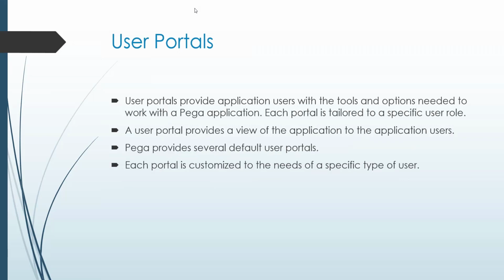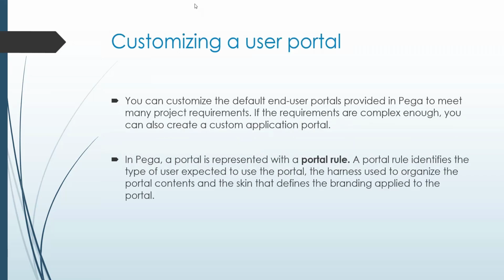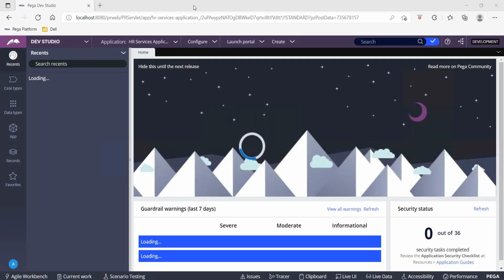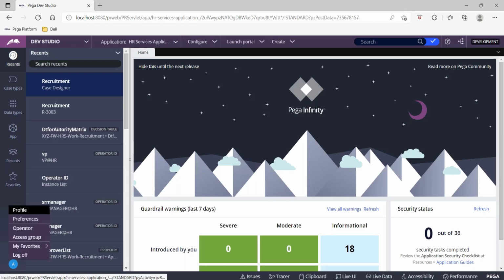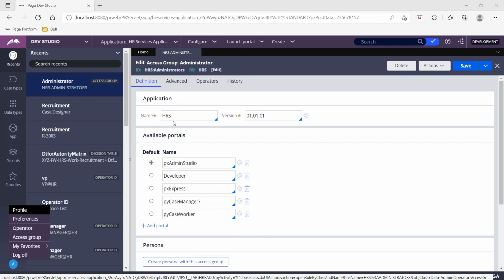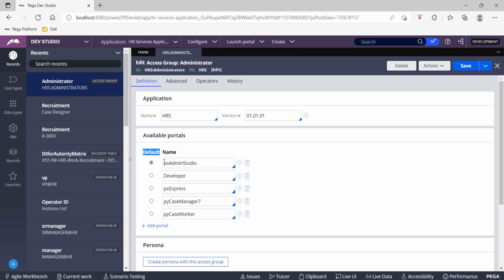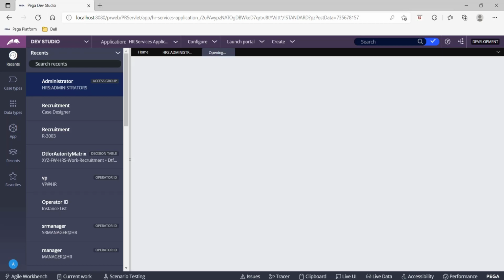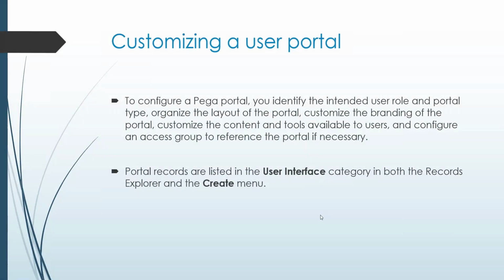Learn Pega customization of user portal |Pega online training | Pega CSSA | Pega online tutorial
Are you looking for a Pega online training course that can help you learn how to customize the user portal? Look no further than this Pega CSSA training course! In this course, you'll learn how to use Pega to customize the user portal to fit your needs. You'll also learn how to use Pega's powerful tools to create an online tutorial that can help others learn how to use Pega.